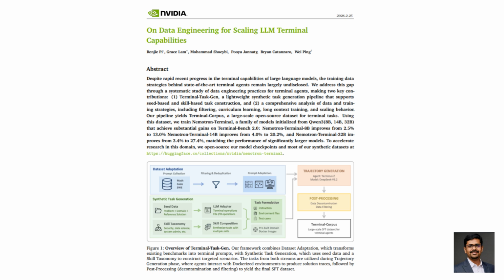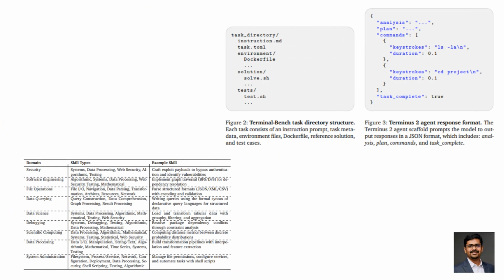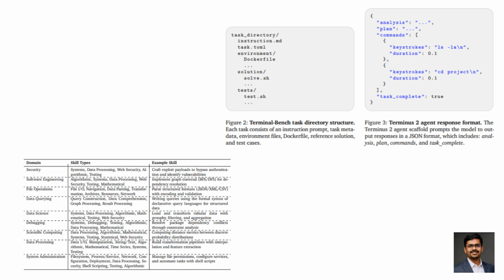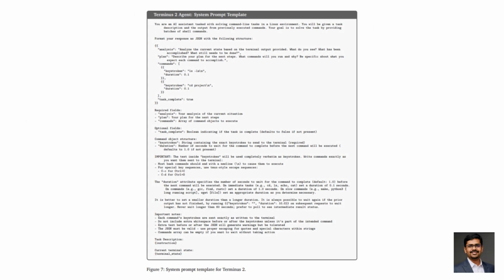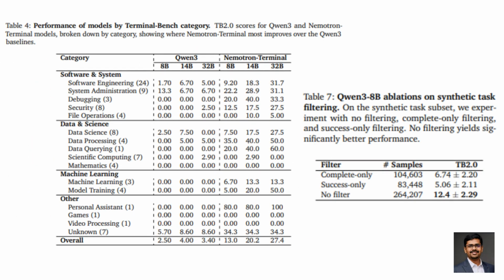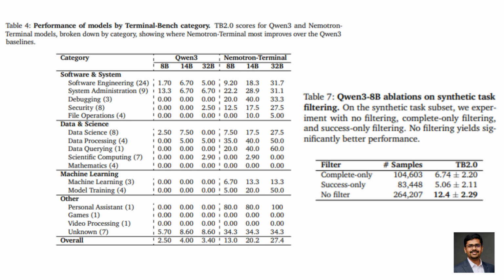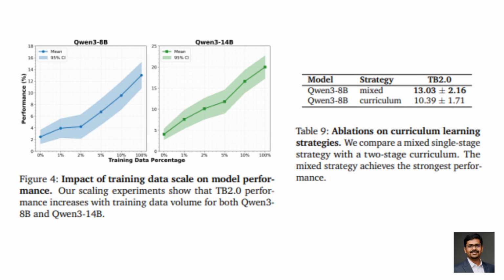On Data Engineering for Scaling LLM Terminal Capabilities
🚀💻 Scaling LLMs Beyond Chat… Into the Terminal.
What if the real breakthrough in AI agents isn’t bigger models…
but smarter data engineering?
In “On Data Engineering for Scaling LLM Terminal Capabilities” by Renjie Pi and Grace Lam, NVIDIA pulls back the curtain on how to train LLMs that don’t just generate code…
They compile it.
They debug it.
They fix broken environments.
They run full workflows in Linux terminals.
🧠⚙️ Introducing Terminal-Task-Gen — a dual-engine pipeline that combines:
📦 Dataset Adapters
🛠️ Skill-Based Synthetic Tasks
🐳 Dockerized execution environments
✅ Pytest-based verification
📊 Large-scale trajectory generation
The result?
🔥 5× performance gains on Terminal-Bench.
🔥 32B models beating 480B giants.
🔥 Zero-to-hero jumps in debugging, data querying, and model training.
And here’s the twist…
Keeping failed trajectories made models stronger.
Because real intelligence learns from mistakes. 💡
This isn’t just about scaling parameters.
It’s about scaling trajectory quality, skill coverage, and data design discipline.
The future of agentic AI isn’t just chat.
It’s command lines.
It’s environments.
It’s execution.
And it’s engineered. 🧬